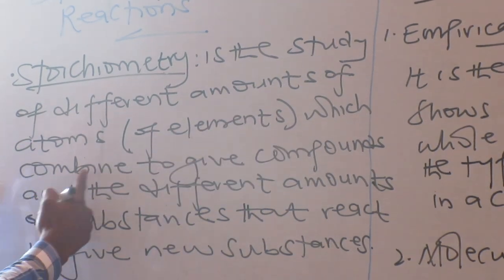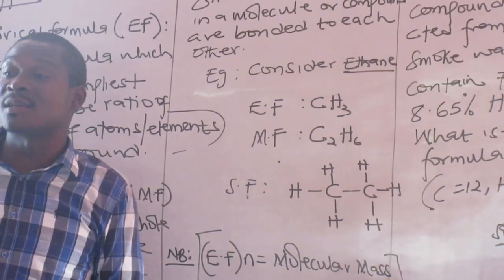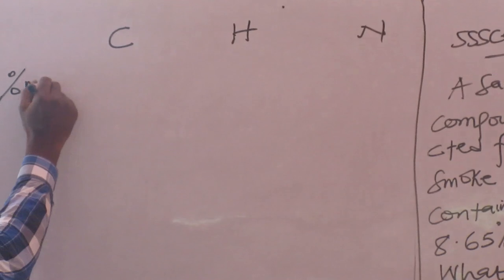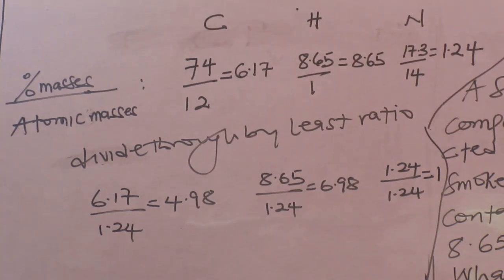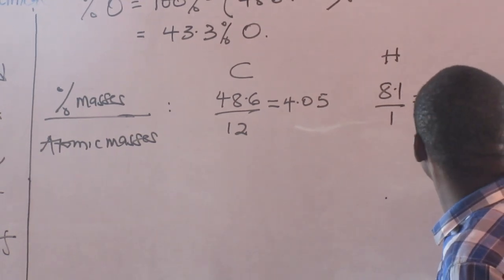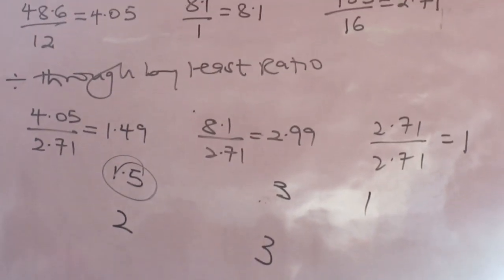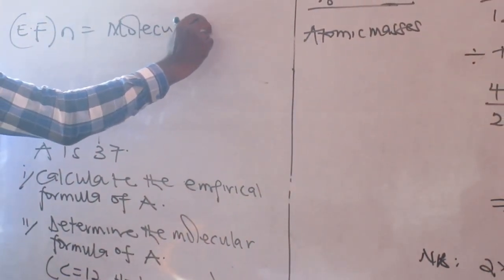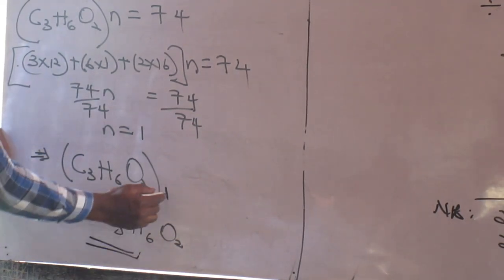MOLE CONCEPT 6- Stoichiometry, Determination of Empirical and Molecular formula of compounds.